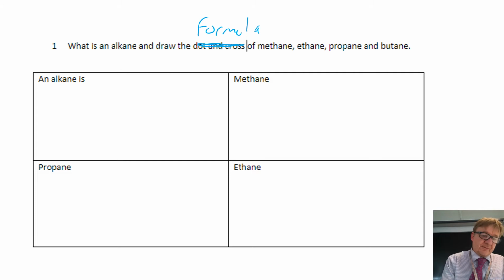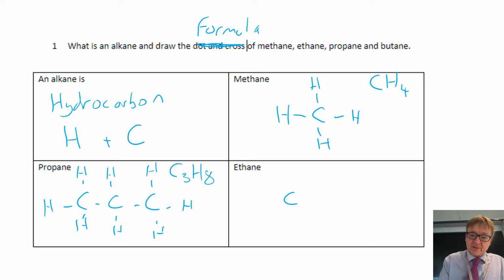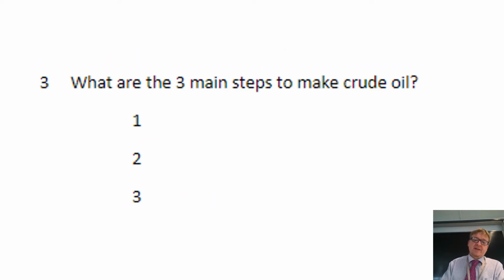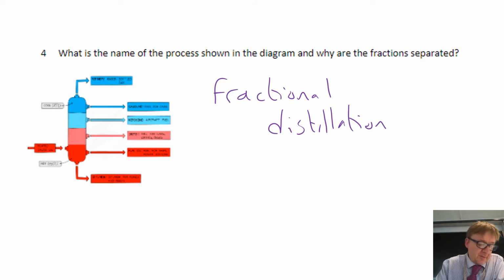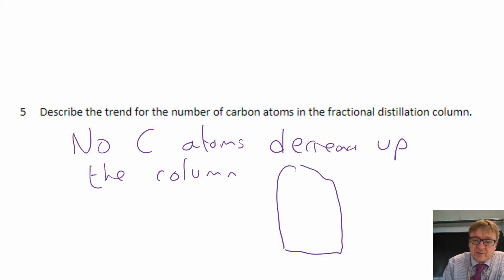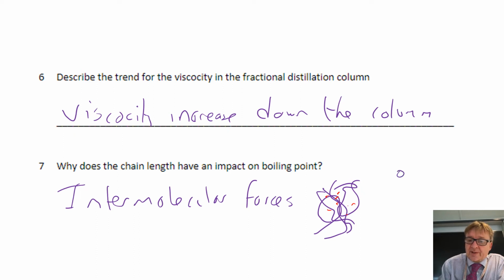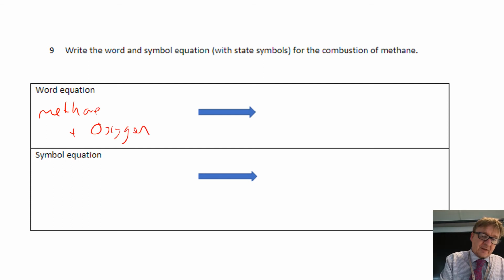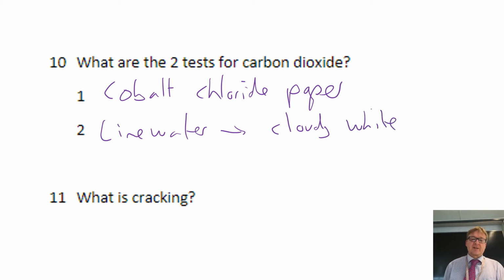18 Organic Chemistry Knowledge / revision AQA combined and triple science. Higher and Foundation.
GCSE Chemistry Revision for AQA Science. Learn all of the facts for AQA Organic Chemistry. For both Higher and Foundation. Once you have written the facts go to the blank version and test yourself. Then make yourself a mind map. I recommend free science lessons, Malmesbury science and primrose kitten to supplement these videos.